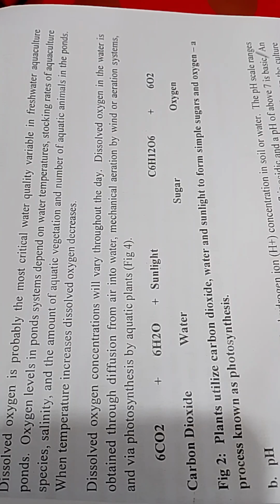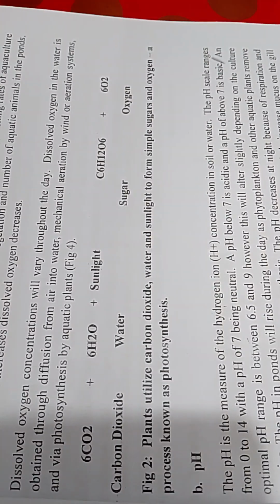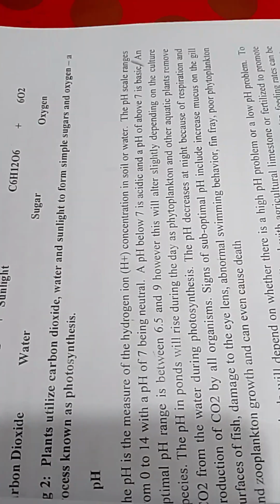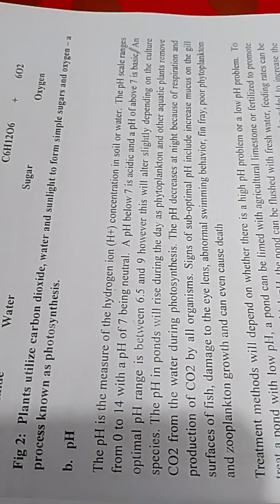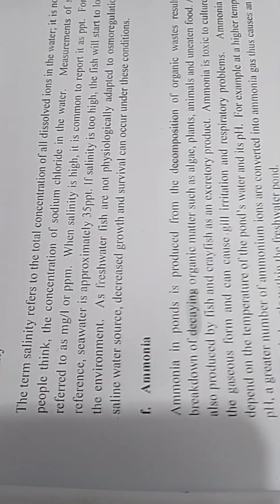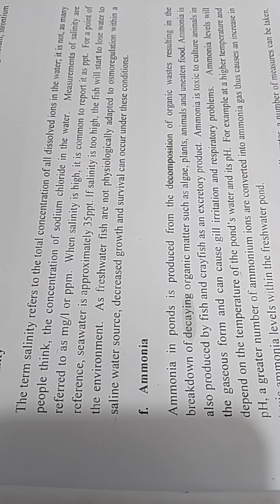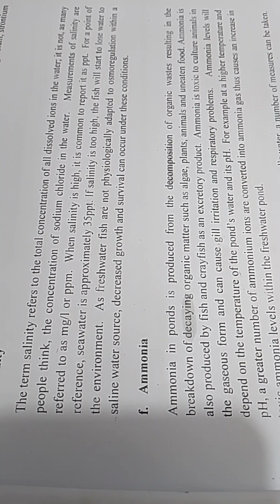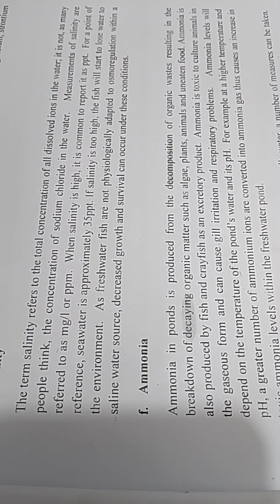Biological characteristic of water quality in Aquaculture pond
Dissolve oxygen
pH
Alkalinity (carbonate) hardness (matel CA, na)
free CO2
salinity
ammonia
nutrient Level